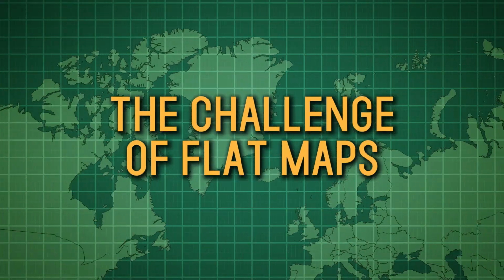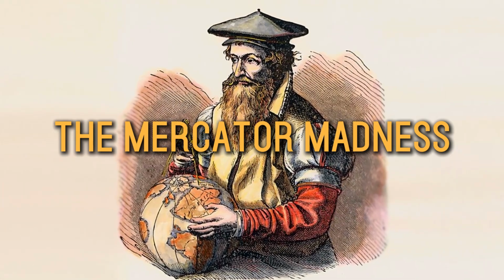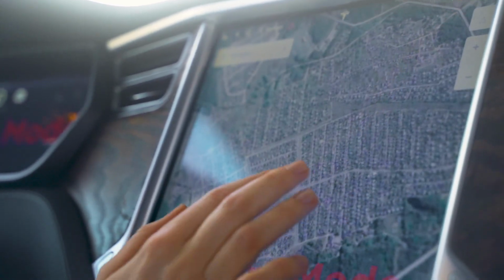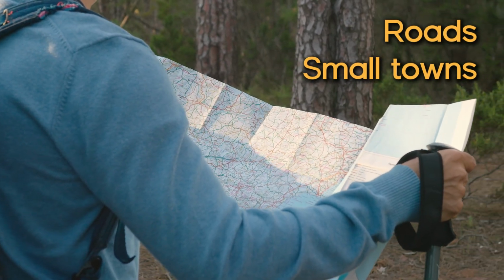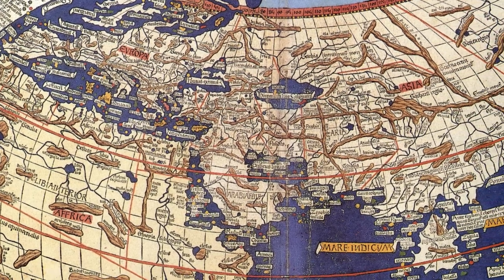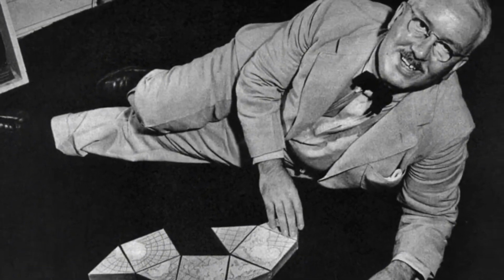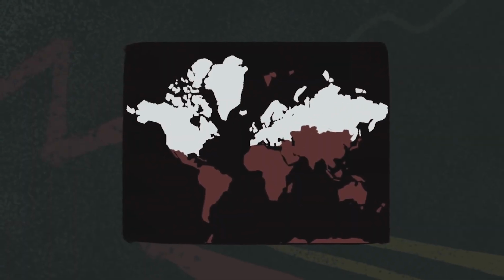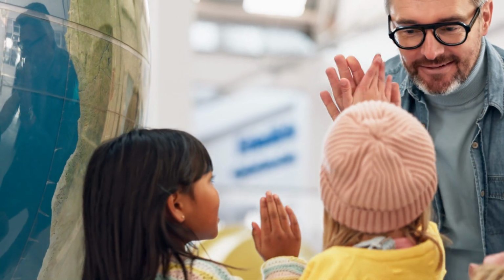Maps Are Lying To You And Here's Why?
🌍 Did you know that Greenland is NOT as big as Africa? Not even close!
Yet, many maps make it look just as large. But why? 🤯

Join us on an epic adventure through the wacky world of cartography as we explore the biggest map misconceptions, the magic tricks of mapmakers, and how different projections change our view of the world.
From the Mercator Madness to Ptolemy’s Grid, we’ll unravel the depths of every spot on our Earth!

🚀 Get ready to challenge what you know about maps and see the world like never before. 🌎